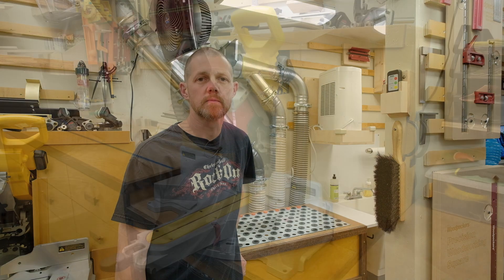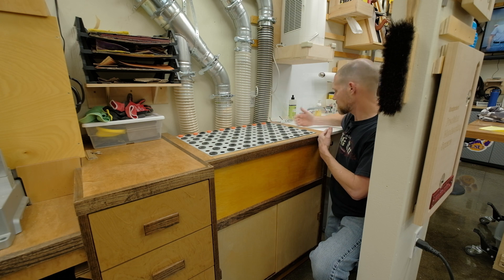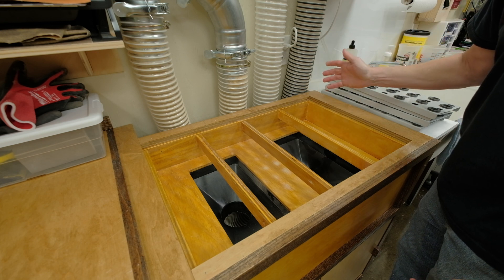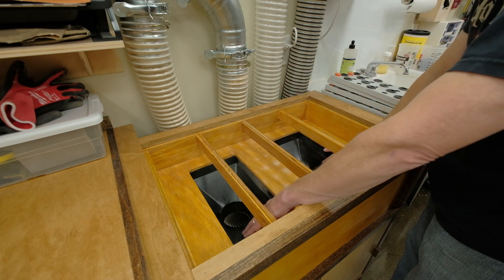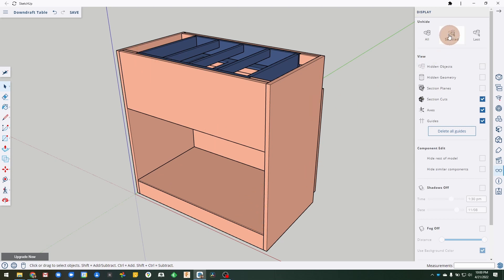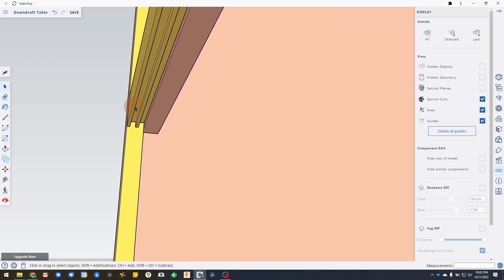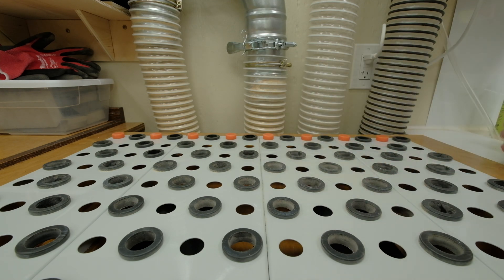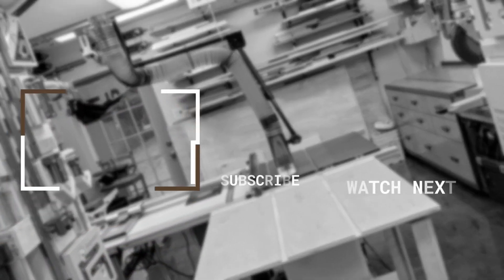Downdraft Table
00:00 - Introduction
00:12 - The Design - Big Picture
02:44 - How It Was Built
06:11 - Looking at it in SketchUp
12:21 - Demonstration

Powertec Downdraft Panels 4-Pack
Powertec Mini Gulp Dust Hood
Powertec 4" Dust Hose

This page has free plans available from Rockler for building a benchtop downdraft table using two sets of their panels.

Brooklyn Tool & Craft Super Blonde Shellac Flakes
Dewaxed Super Blonde Shellac Flakes
De-Waxed Orange Shellac Flakes
De-Waxed Garnet Shellac Flakes

Oak Boards Used for Trim